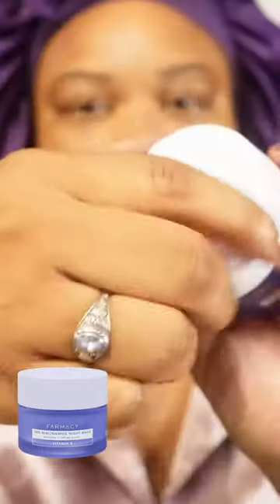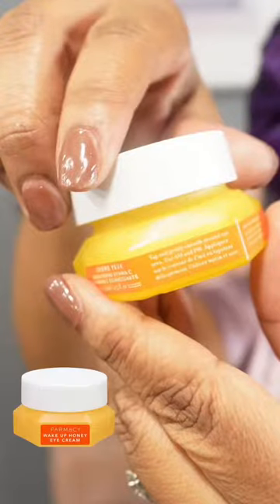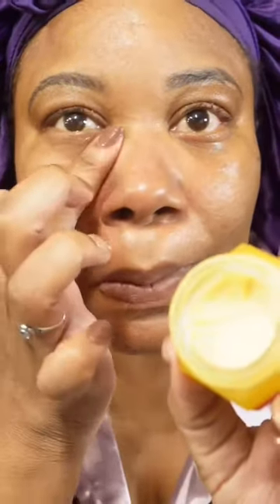But first skincare 😴🛌